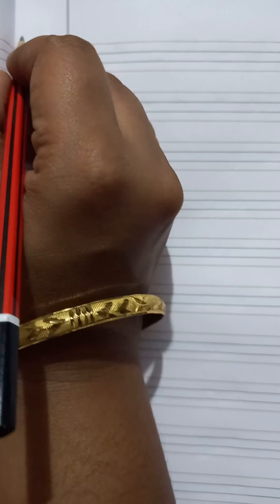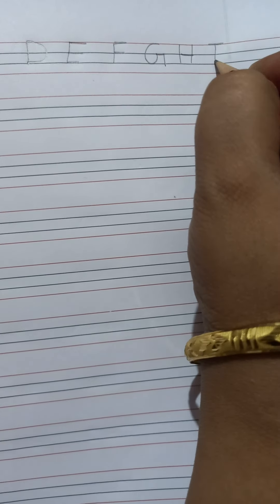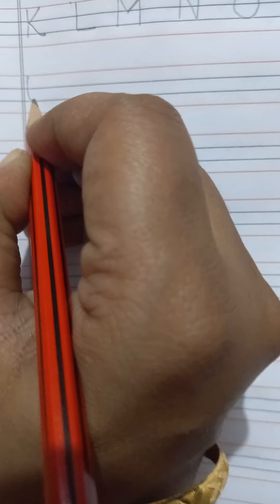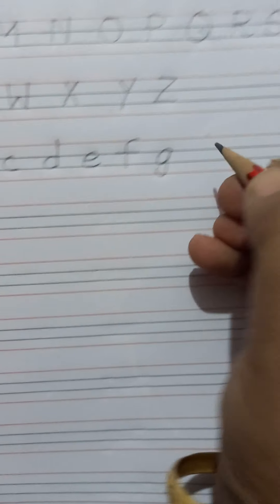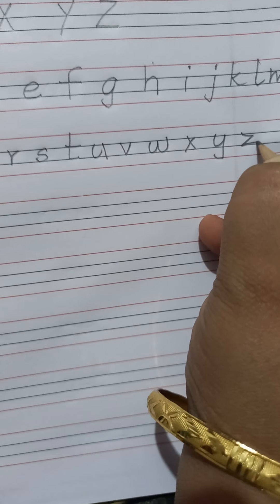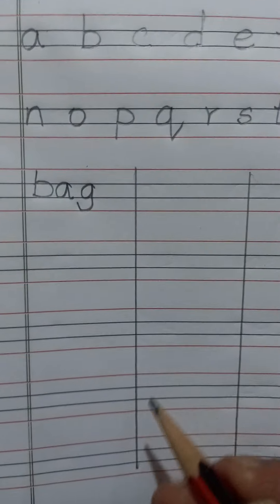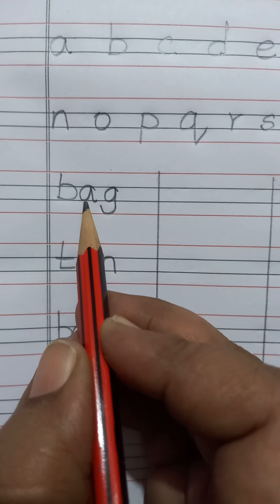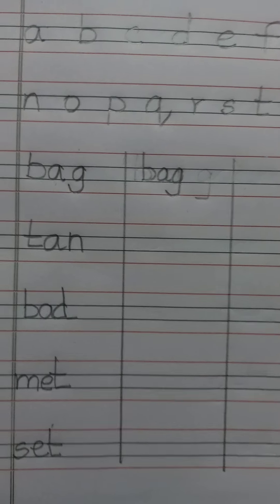English three letter words